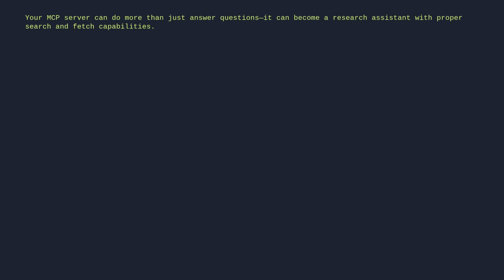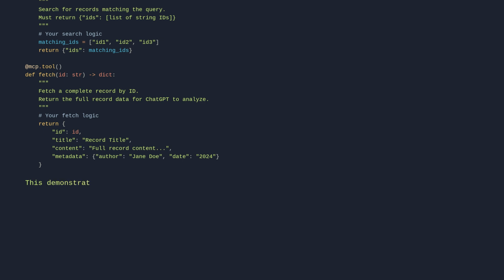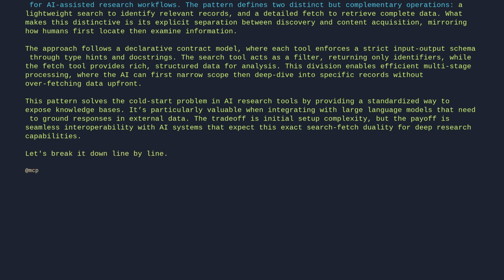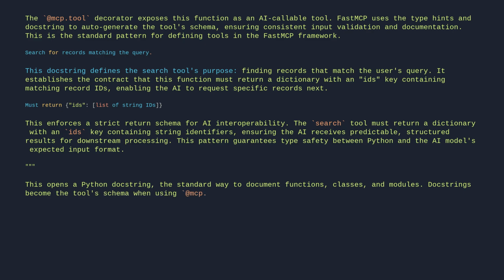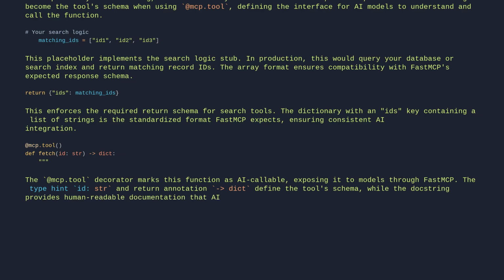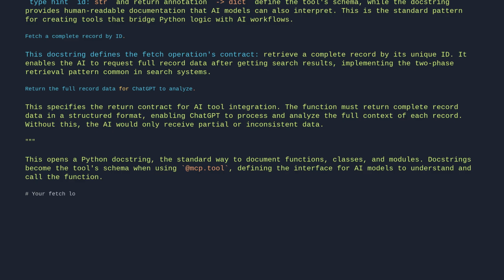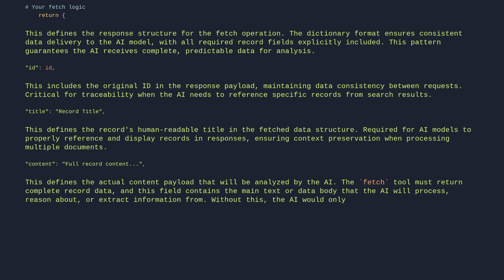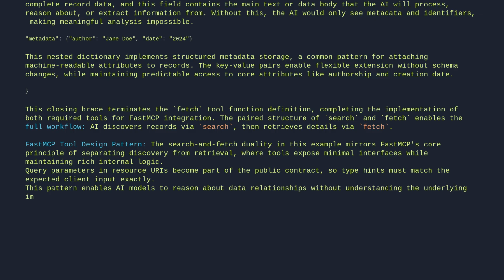FastMCP ChatGPT Tool Integration Guide - Part 3/3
Implement search and fetch tools for AI-assisted research workflows using FastMCP’s @mcp.tool decorator. Learn how to structure Python functions with type hints and docstrings to enable ChatGPT’s Deep Research mode, following the declarative contract pattern for tool integration.